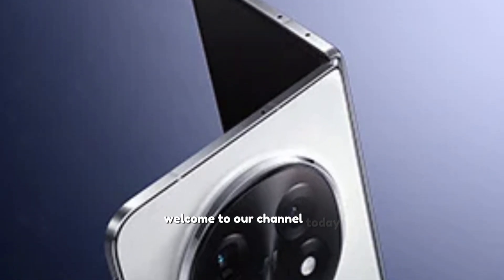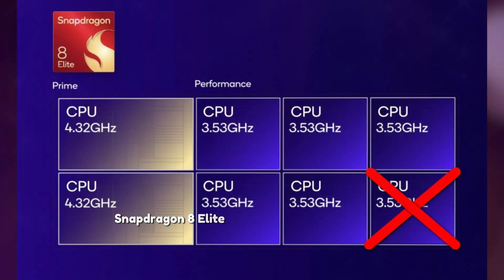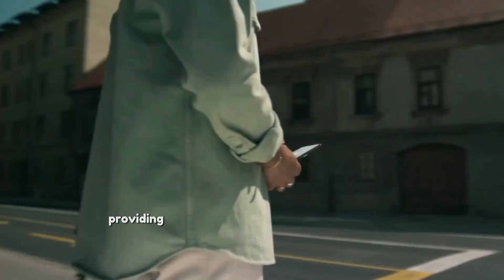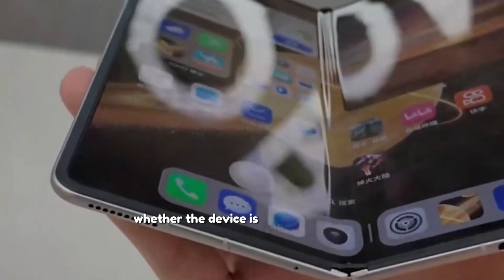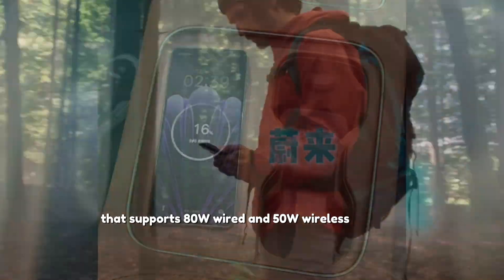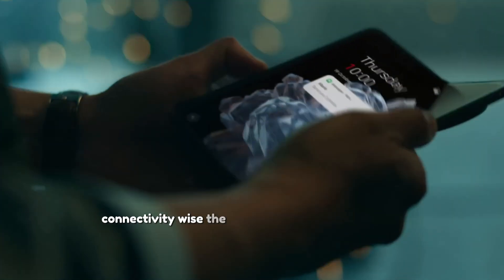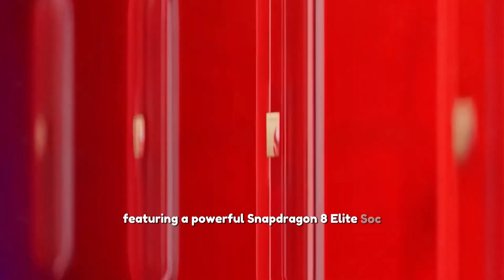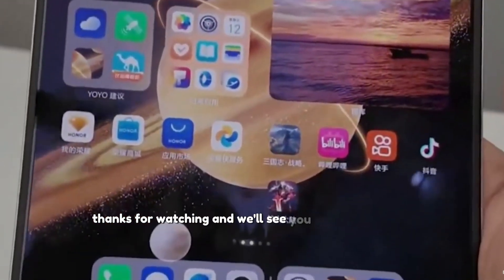OPPO Find N5 Satellite Edition – The Future of Foldables!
The OPPO Find N5 Satellite Edition is here, redefining foldable smartphones! 📱 With a Snapdragon 8 Elite SoC, 16GB RAM, Android 15, and an 8.12-inch LTPO OLED foldable display, this device is built for performance and style. 🔥 Plus, satellite communication ensures you're always connected, no matter where you are! 🌍

Key Features:
✅ 7-core Snapdragon 8 Elite SoC for blazing-fast speed
✅ 16GB RAM & Android 15 for smooth multitasking
✅ 8.12-inch foldable LTPO OLED & 6.62-inch AMOLED cover screen
✅ 5600mAh battery with 80W wired & 50W wireless charging ⚡
✅ 50MP triple rear camera with periscope zoom 📸
✅ Satellite communication & improved durability 💪